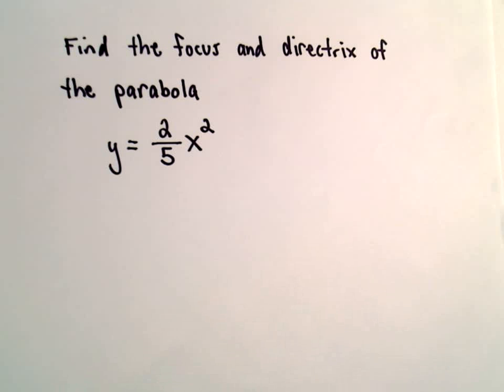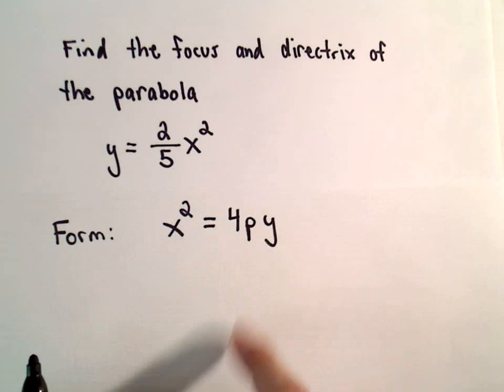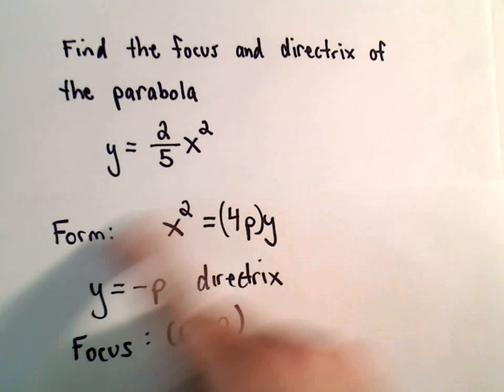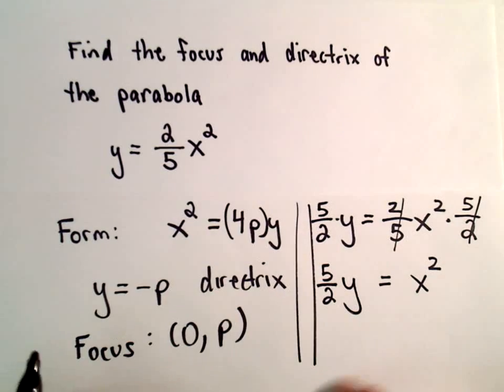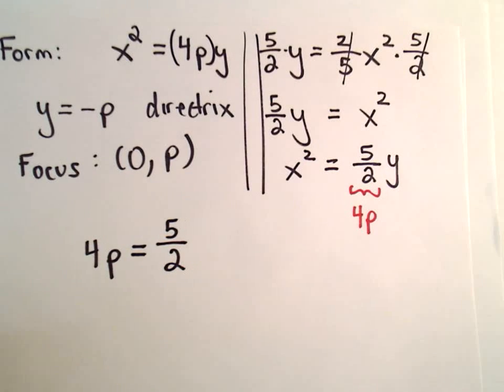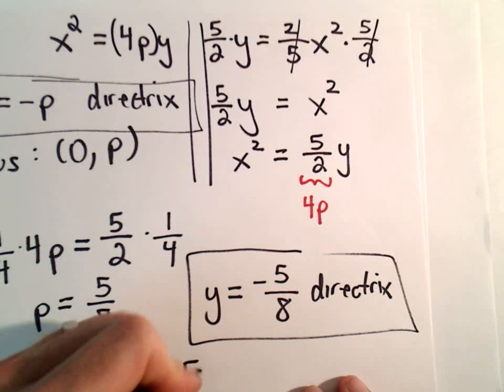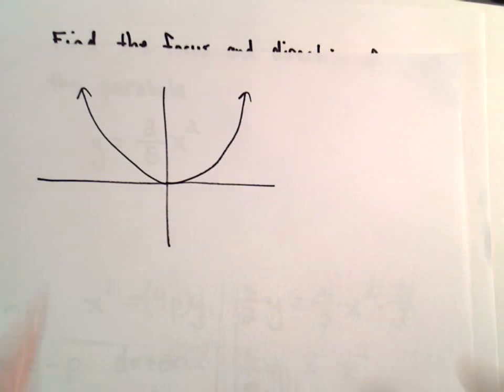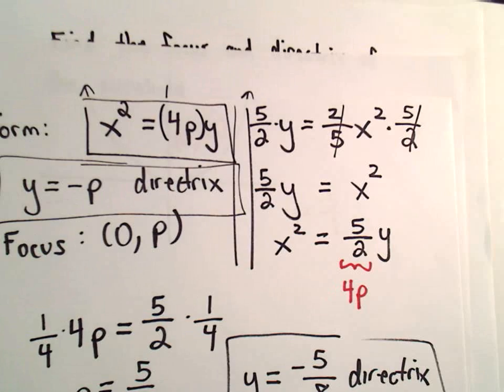Conic Sections, Parabola : Find the Focus and Directrix